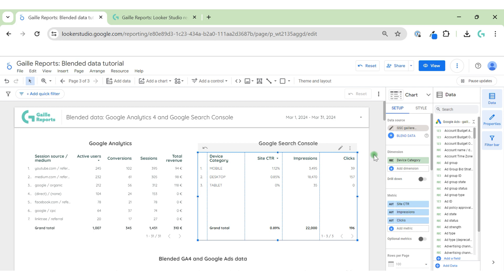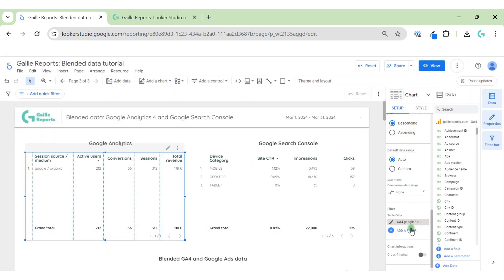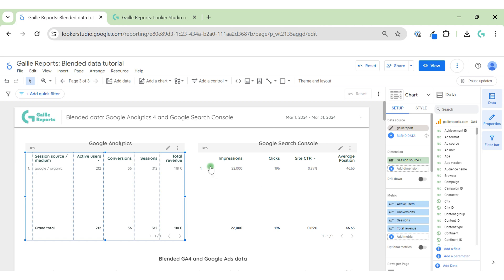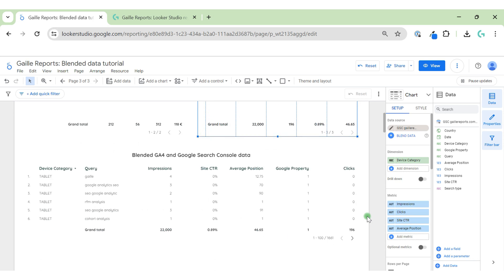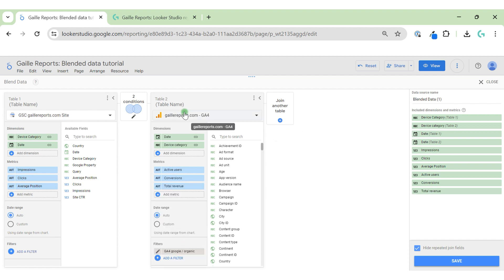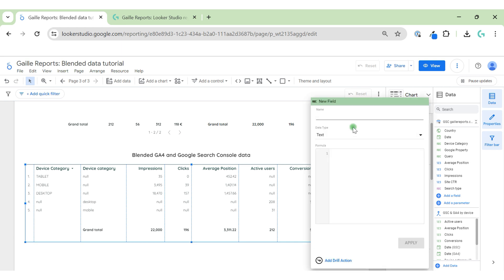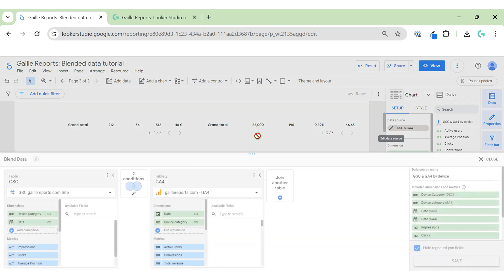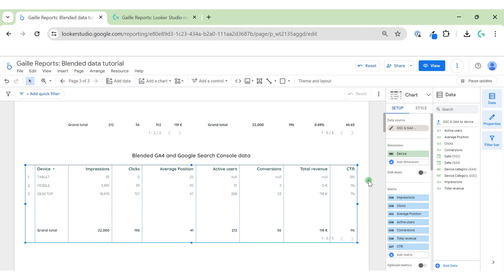Blended GA4 and Google Search Console data source in Looker Studio: Expert Tips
Hey there! In this video, we will talk about how to join Google Analytics 4 data with Google Search Console in Google Looker Studio (Google Data Studio)

First, I'll show you how to create a filter for Google organic sessions and source medium. After adding the filter, we can see users, conversions, sessions, and revenue from Google Search Console, along with impressions, clicks, CTR, and average position.

We'll also discuss how to handle the lack of keyword data in GA4, and create a funnel from impressions to conversions. I'll guide you through blending data from Google Analytics and Search Console using device categories.

We’ll standardize the case for device categories using a formula to ensure accuracy. Then, we’ll calculate fields like conversion rate per click in the final table. Finally, we’ll talk about using landing pages for detailed analysis.

Experiment with these methods and don’t be afraid to make mistakes—it's part of the learning process!